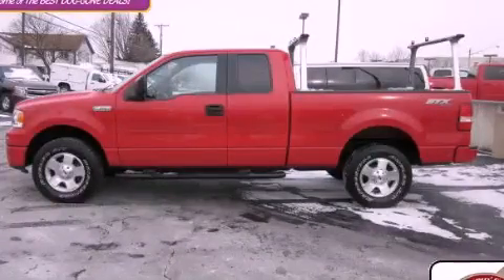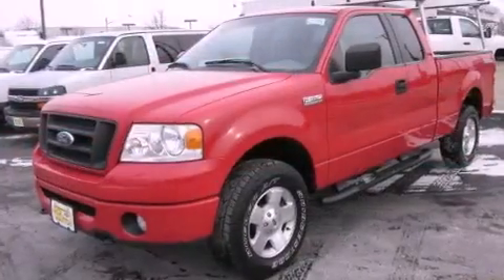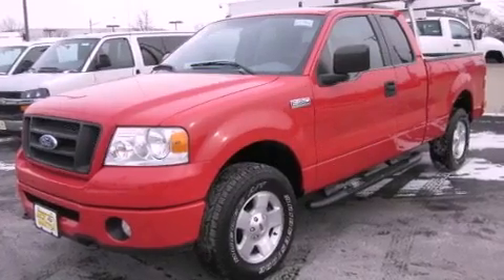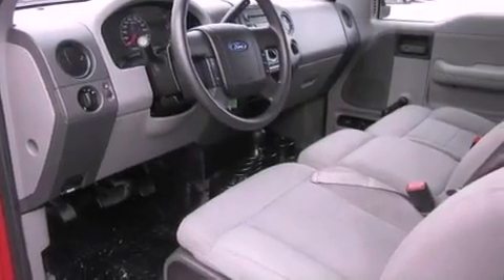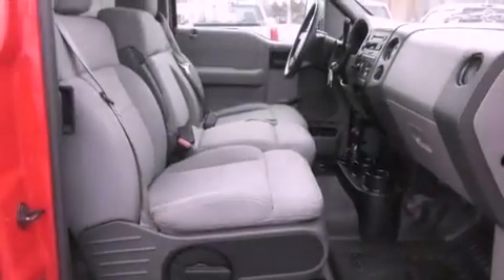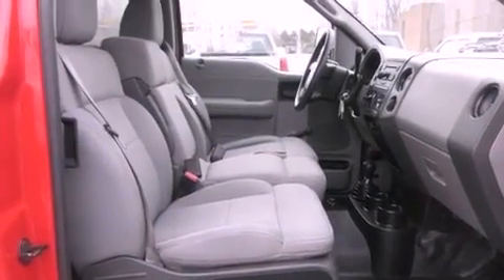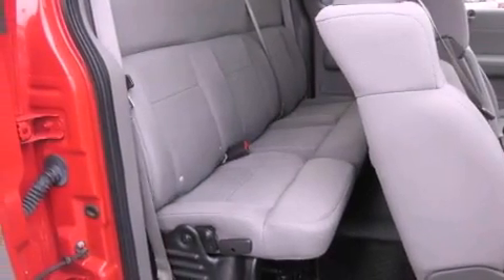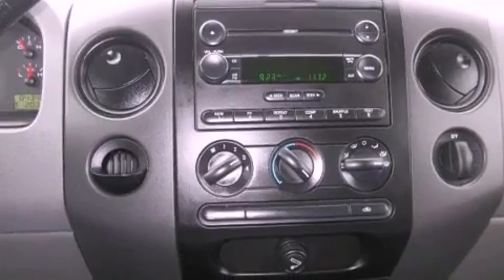2006 Ford F-150 Worthington OH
Year : 2006
 Make : Ford
 Model : F-150
 Engine : 4.6L 8-Cylinder
 Trans . : automatic
 Exterior : Bright Red
 Miles : 84,348
 Interior : Flint
 Jack Maxton Chevrolet
 700 East Dublin-Granville Rd
 Worthington , OH 43085
 Preowned 2006 Ford F-150 Worthington OH